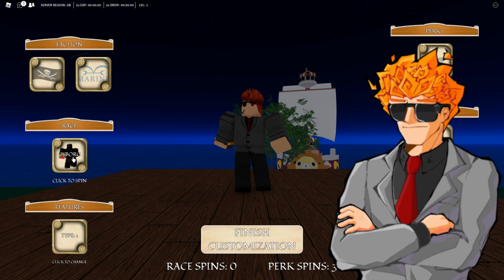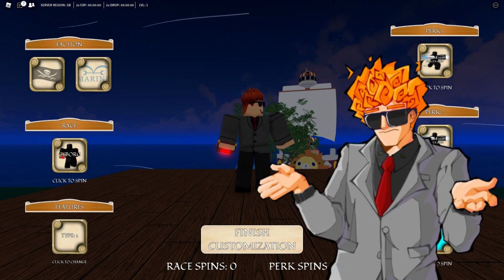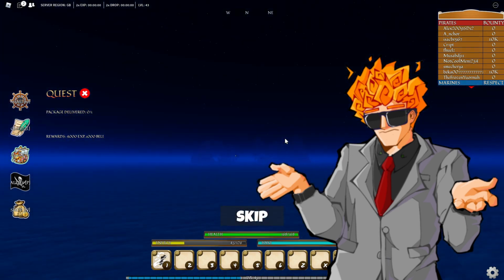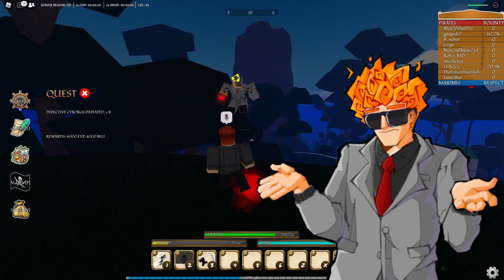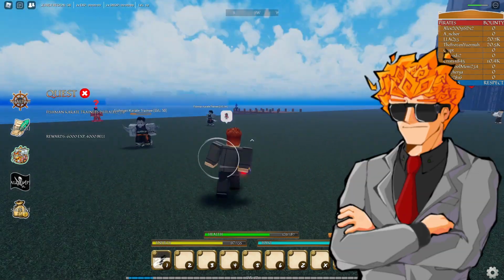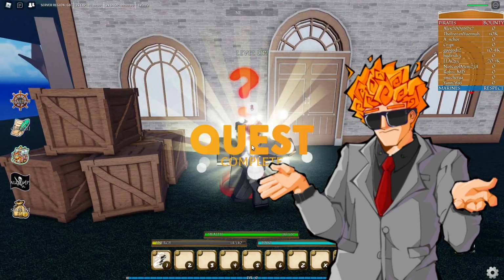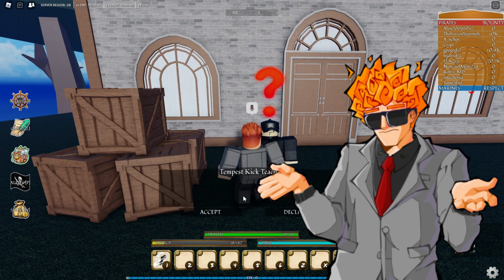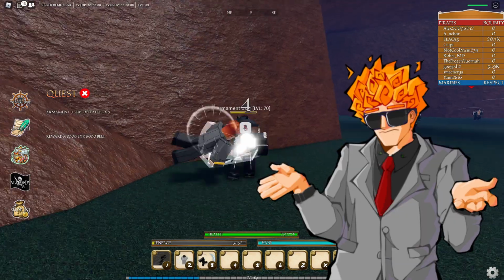Level 1 To Level 100 True Piece Review | ROBLOX True Piece!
In this video, I’ll be reviewing level 1 to 100 in the One Piece Roblox Game True Piece. True Piece is a free one piece roblox game and I will leave it linked in the description below. Alright, with that intro out of the way, let's get right into the video.

Tags -
Roblox
GPO
Gpo
gpo
Grand Piece Online
roblox gpo
gpo roblox